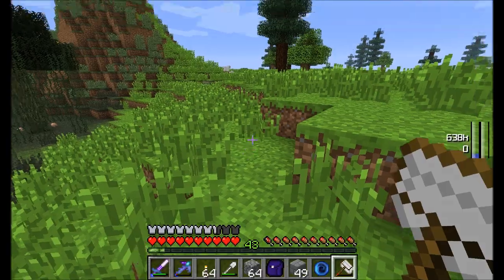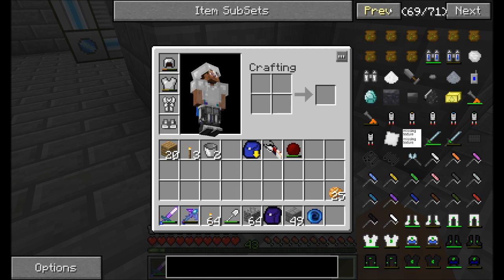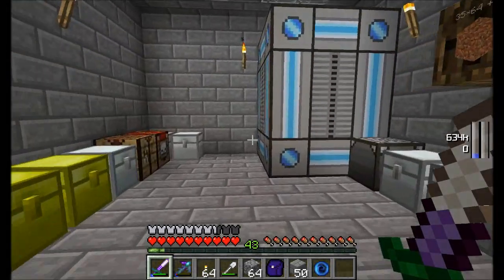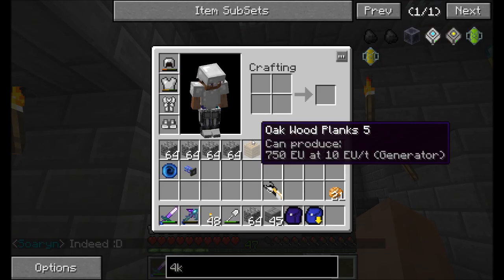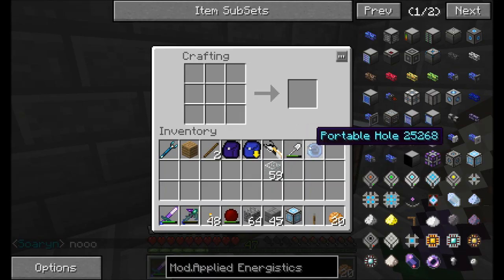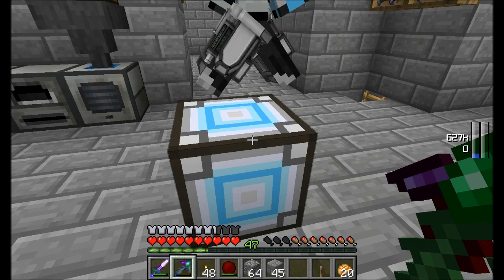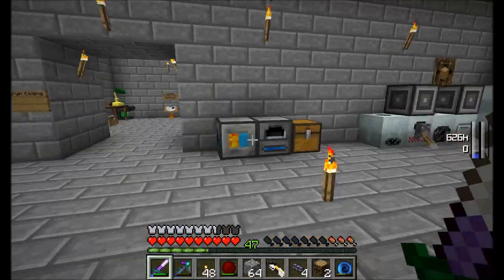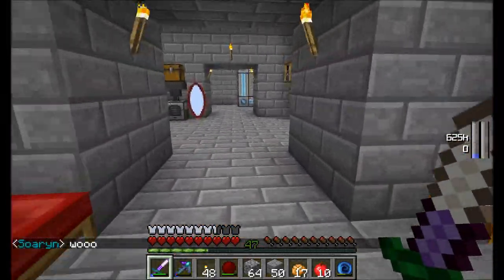Season 5 SMP Episode 14 ME Condensers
New applied energistics blocks to play with, and putting some finishing touches on the automation of the system.